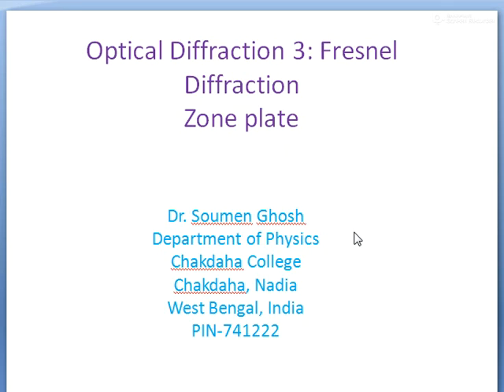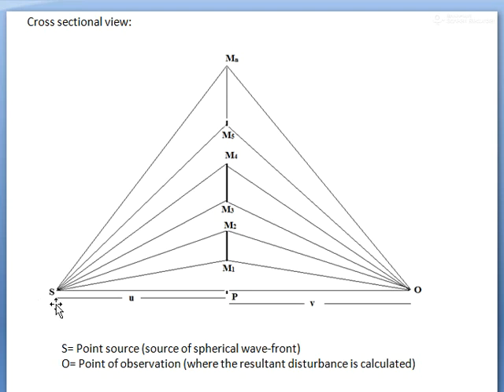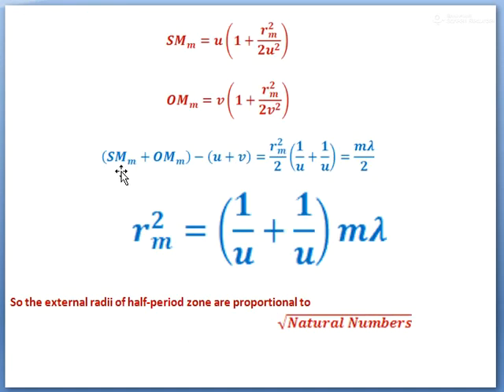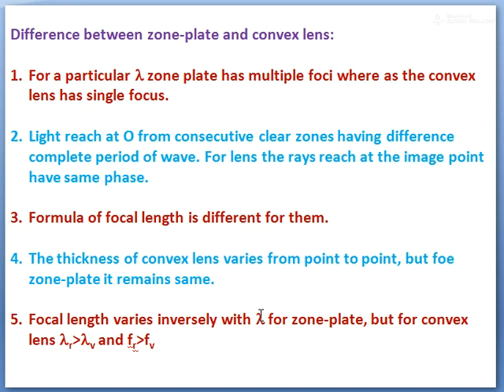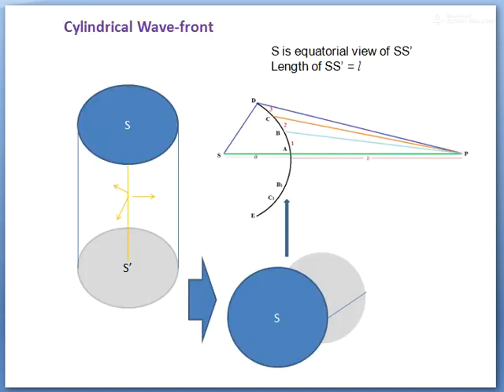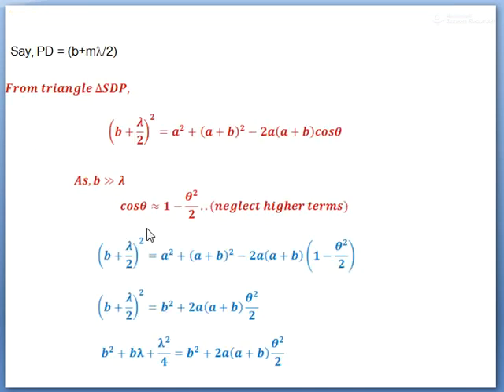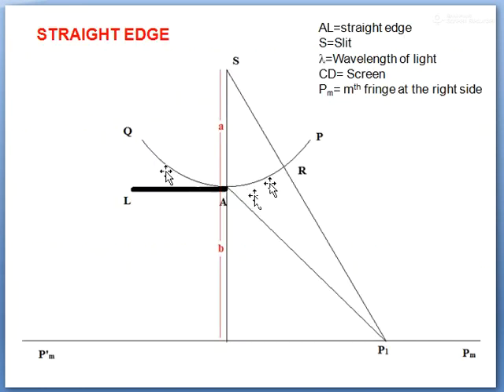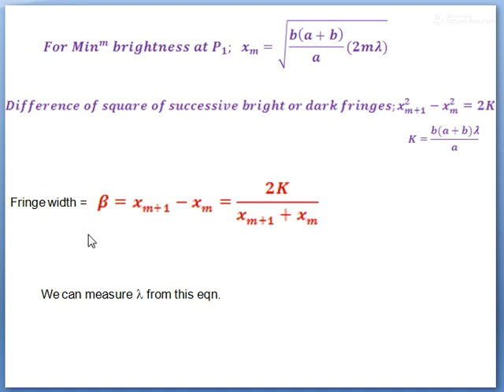Optical Diffraction-3: Zone Plate by Dr. Soumen Ghosh, Asst. Professor in Physics, Chakdaha College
Construction and effect of zone plate at any external point. Cylindrical wave-front, diffraction by a straight edge. The discussion will be helpful for undergraduate students.